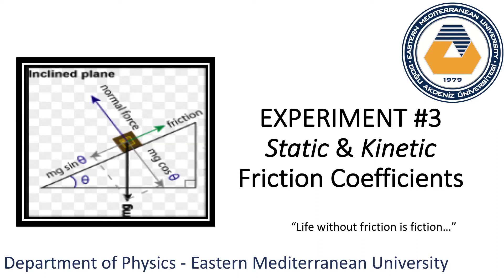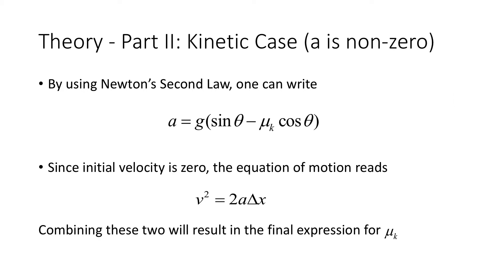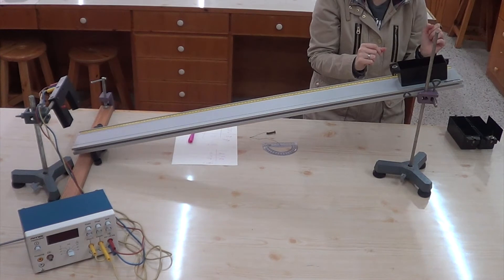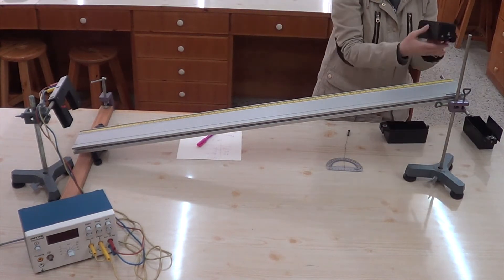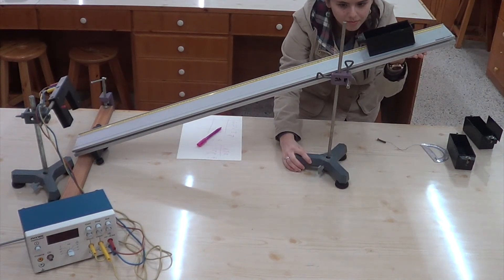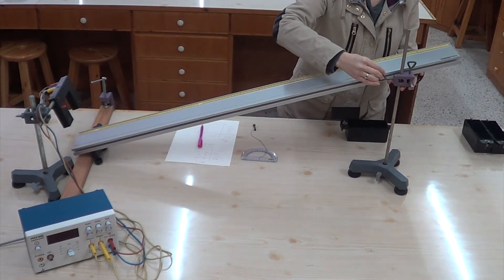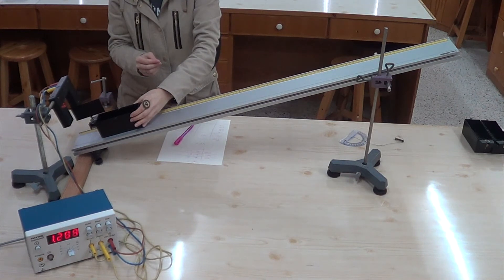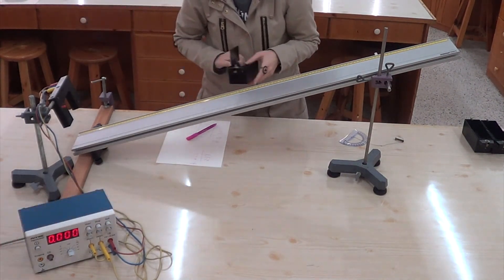EASTERN MEDITERRANEAN UNIVERSITY GENERAL PHYSICS-I EXPERIMENT 3